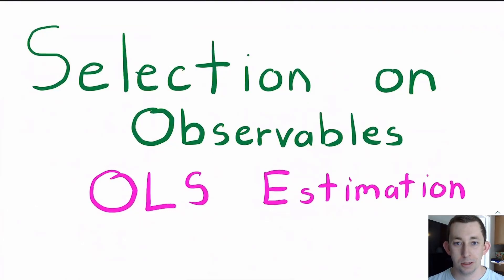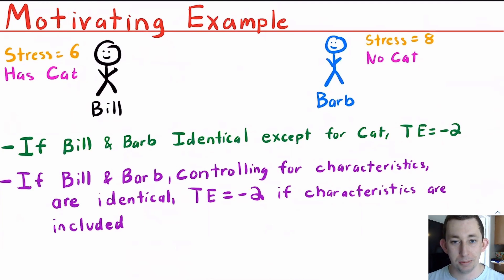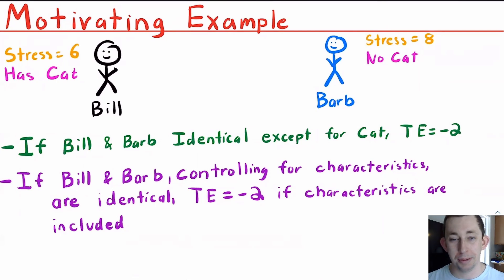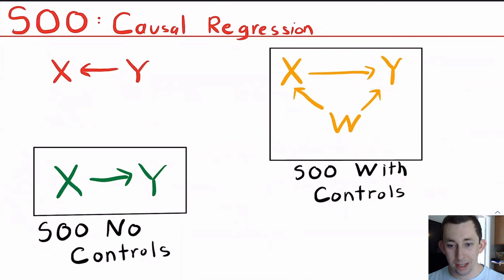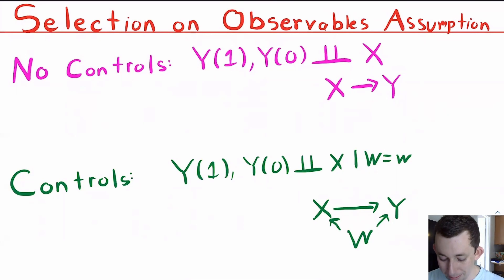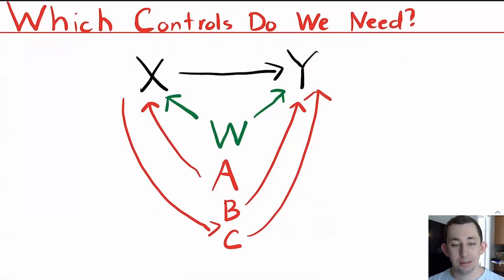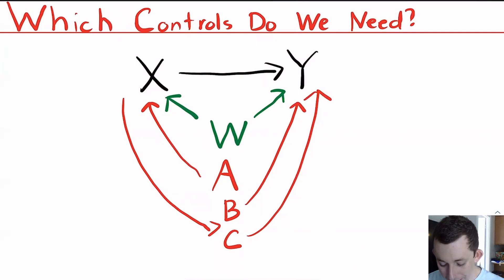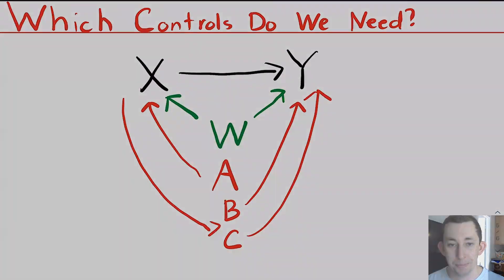The 5 Minute Explanation of Selection on Observables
Causal Inference Struggle | OLS: Selection on Observables:
In this video I talk about the Selection on Observables assumption used to draw causal conclusions from OLS estimations. I talk about Selection on Observables both with and without controls. I also talk about what sort of controls to use in  a Selection on Observables design and which sorts of controls not to use.

Timestamps:
0:00 - Intro
0:22 - Motivating Example
2:24 - Using Arrow Diagrams
3:10 - Selection on Observables using Potential Outcome Notation
4:03 - Which Controls to Use/Not Use and Why